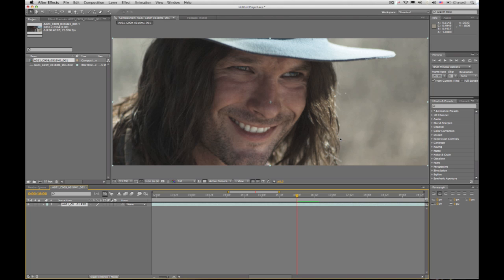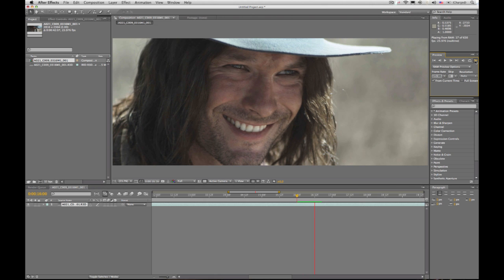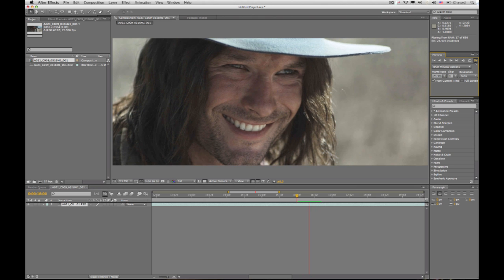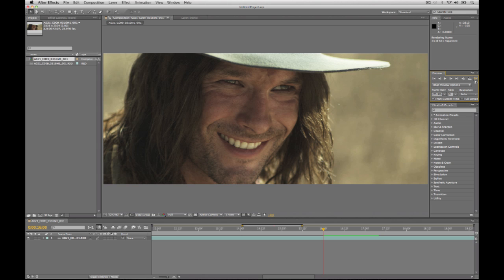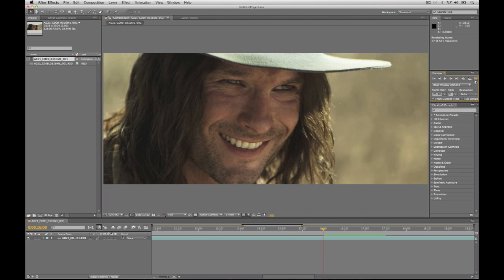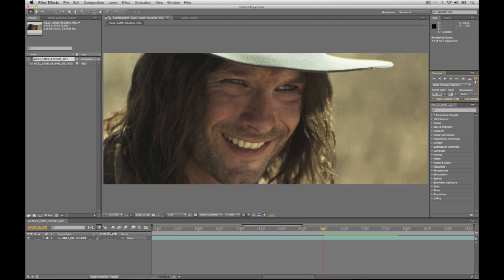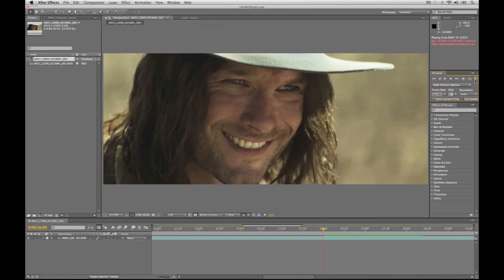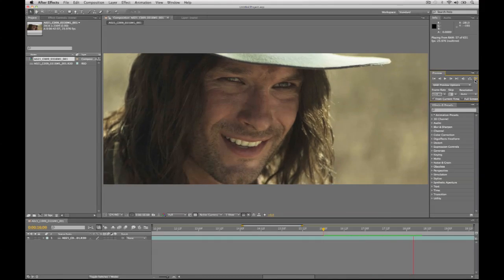Adobe After Effects CS4 vs CS5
Learn how After Effects running natively on 64-bit systems helps you be more productive.